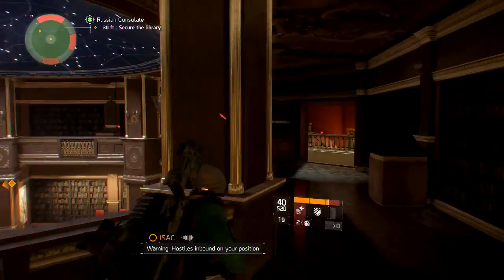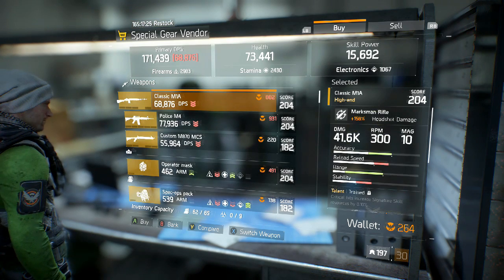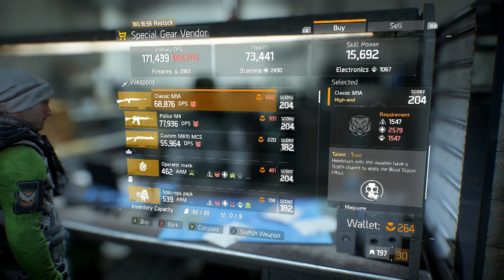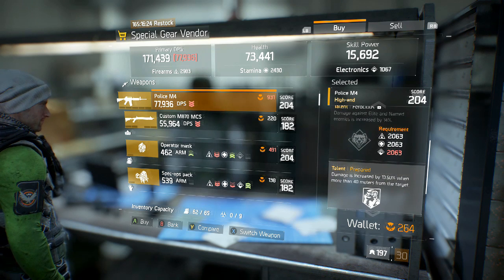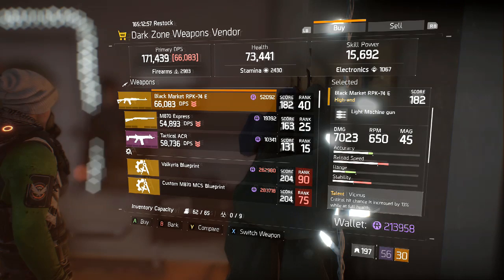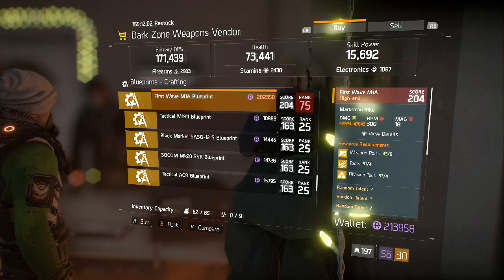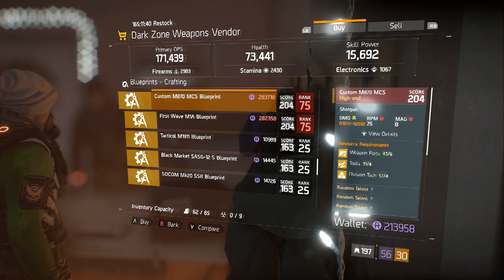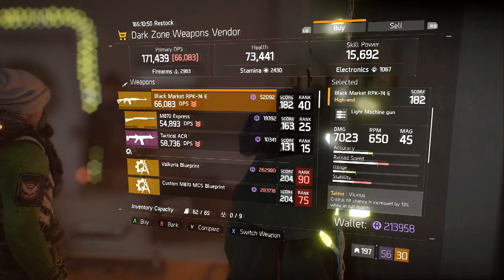Division: Weekly Weapon Restock for May 6th. M1A's Everywhere!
Agents! Check out whats new in the weapon vendors for the week of May 6th! Tag along with me and see what new weapons are waiting or you in the Base of Operations, as well as the Dark Zone Weapons Vendor. Here is a hint... High end 204 Gear Score M1A for everyone!

Follow @Sly_Nation and be alerted to everything The Division related, along with upload alerts about my channel. As always, couldnt do this without you and i cant thank you enough for supporting the smaller youtuber.